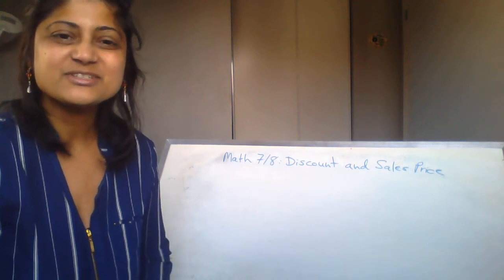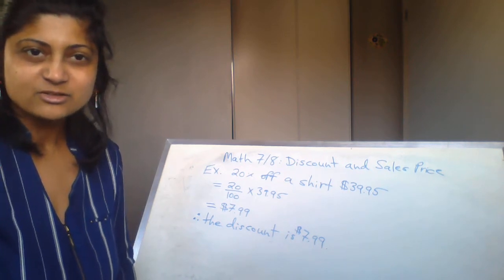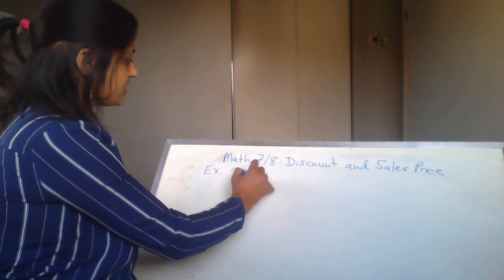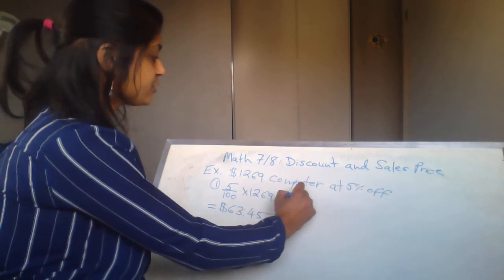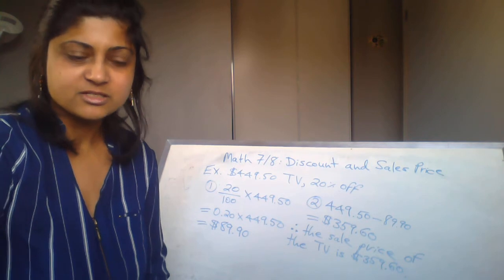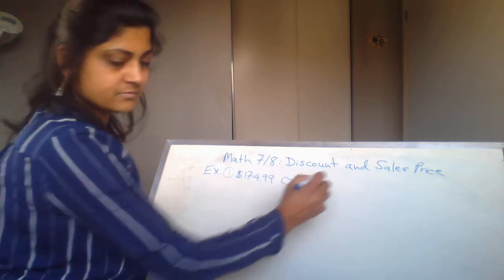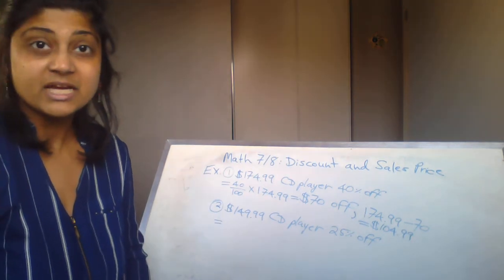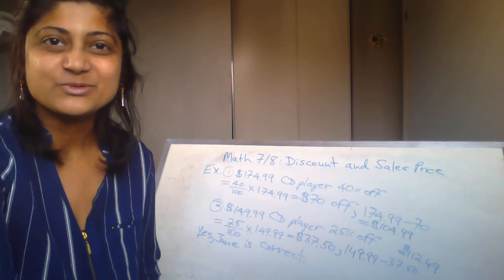Math 7 and 8 Discount and Sale Price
This video covers how to solve for the discount price and the sale price with the given information.